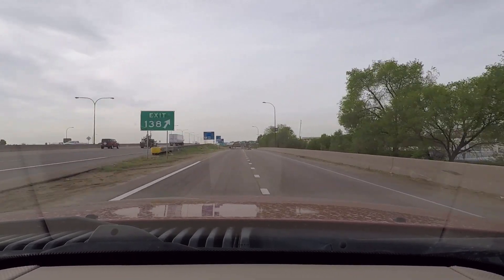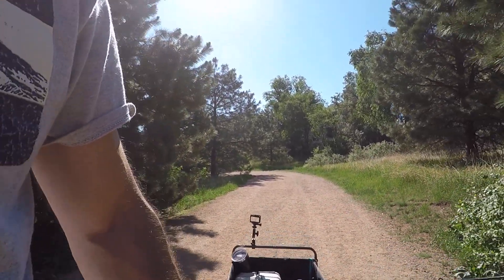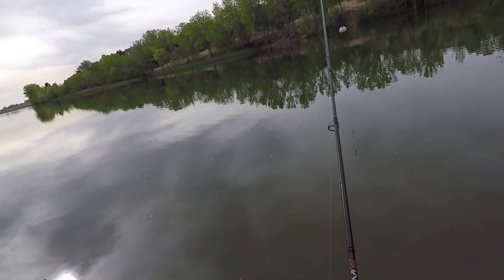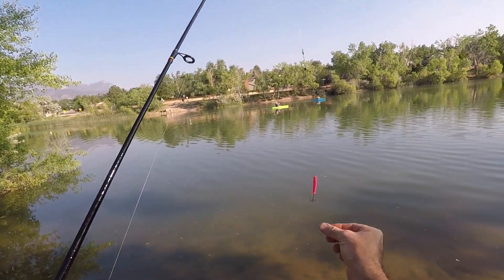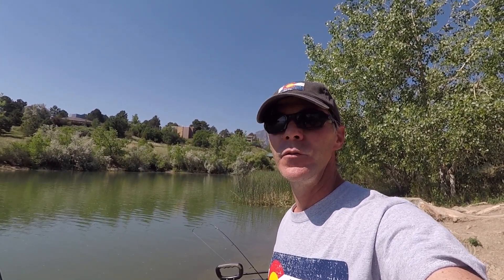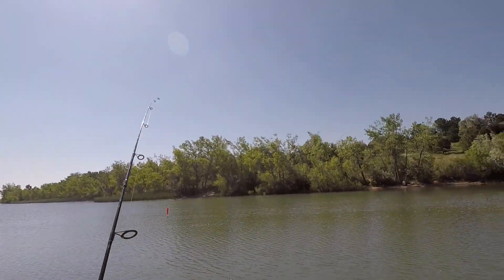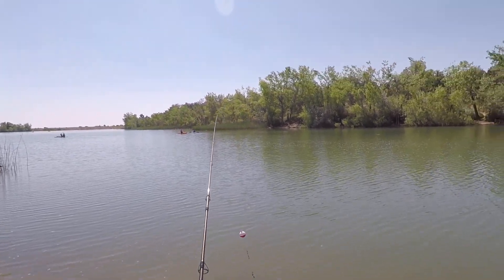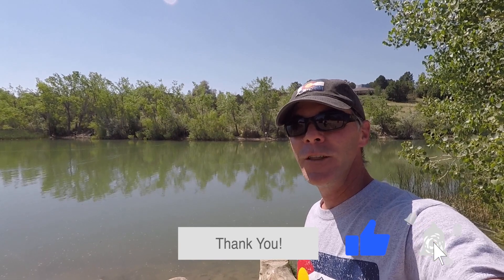Quail Lake Colorado Springs Fishing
It took me three trips to check out all of Quail Lake located in Colorado Springs, Colorado.  I met a lot of people fishing and they all have good luck.  Me, not so much but, I had a great time and this is a great place to get a way for a few hours.

Here is an amazon link to the type of Power Bait I use. When making a purchase, you will be supporting my channel and I thank you!
Berkley Gulp! Floating Salmon Eggs

If you like this channel, check out the other channels Colorado Springs Video produces!